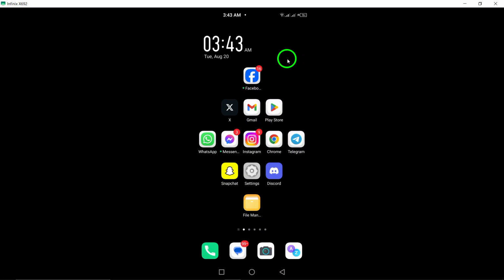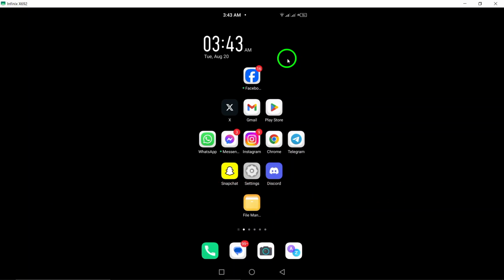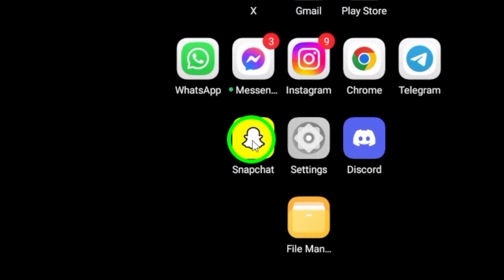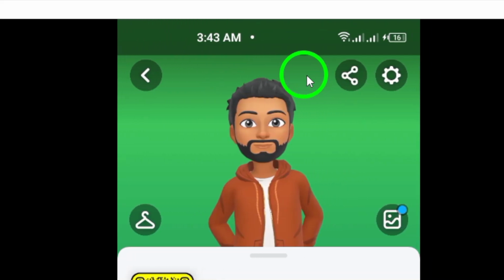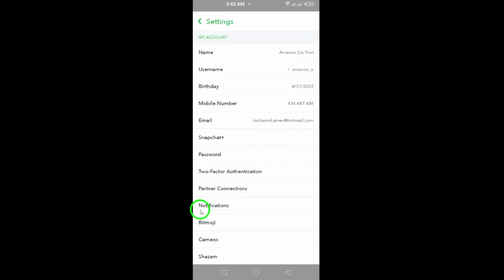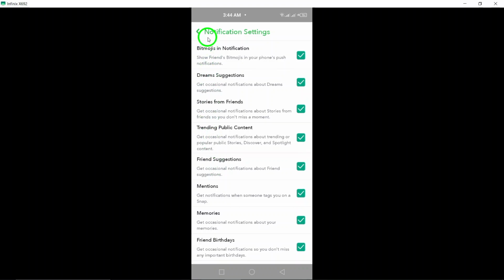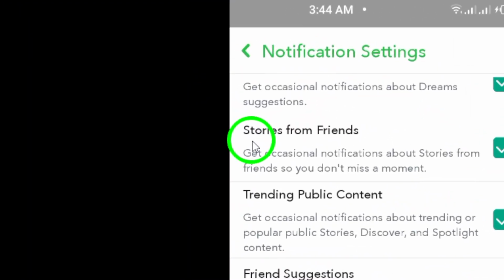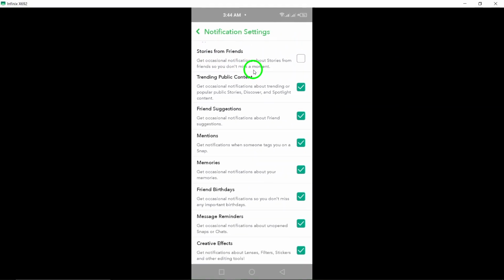How to Disable Friends Stories Notifications on Snapchat (Updated)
Learn how to disable friends' stories notifications on Snapchat with this updated guide! Follow these simple steps to keep your notifications in check and enjoy a more focused Snapchat experience.

1. Open Snapchat app on your Android device.
2. Tap your profile picture at the top right.
3. Tap the gear icon at the top right to access settings.
4. Tap "Notifications".
5. Unmark "Stories from friends".

That's it! Now you can enjoy Snapchat without the distraction of friend stories notifications